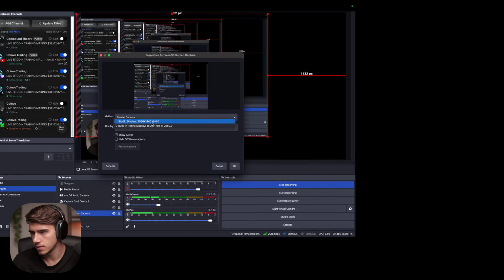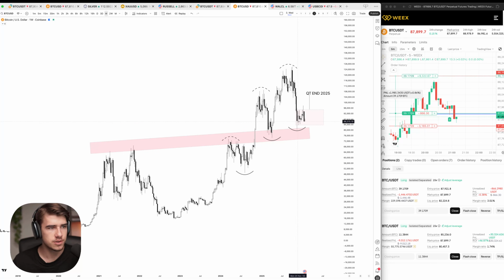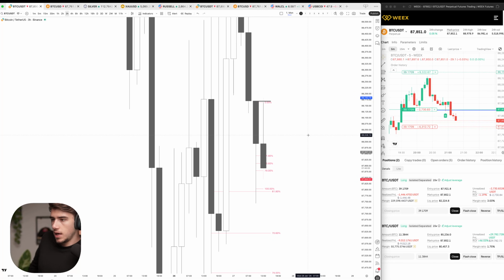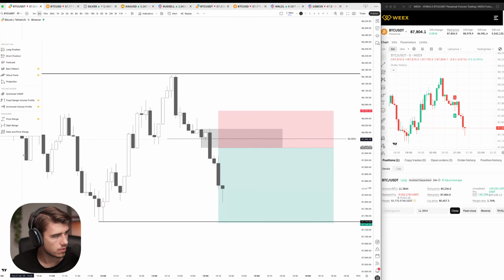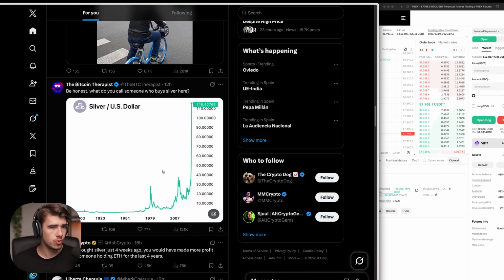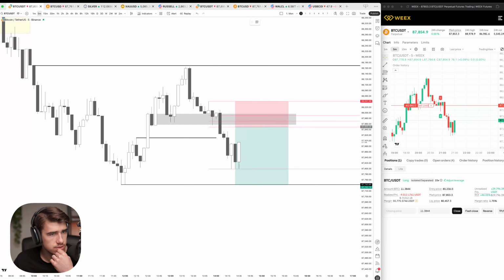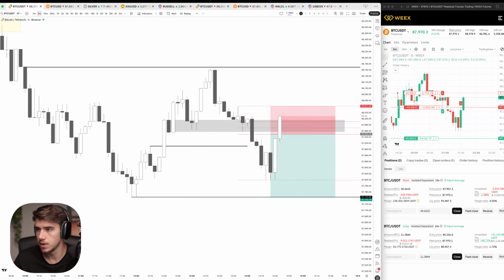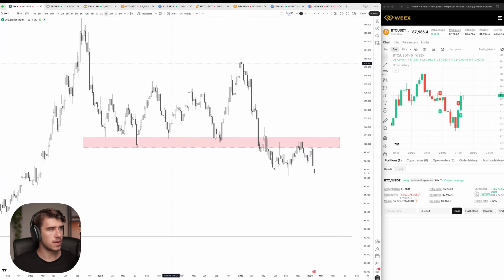LIVE BITCOIN TRADING MAKING $31,162 (NY SESSION)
📈 Copy My $300,000/Mo Systems ➜ (100% FREE)

1. This content is for educational and entertainment purposes only. Nothing shared in this video or channel should be considered financial advice.
2. We are not licensed financial advisors, and all opinions expressed are our own. Trading cryptocurrencies and other financial assets involves significant risk, and past performance does not guarantee future results.
3. Always do your own research and consult with a licensed financial professional before making any investment decisions.
5. Trade responsibly. Stay informed.